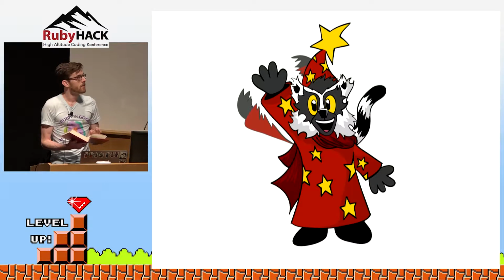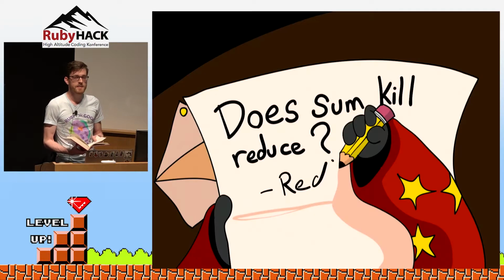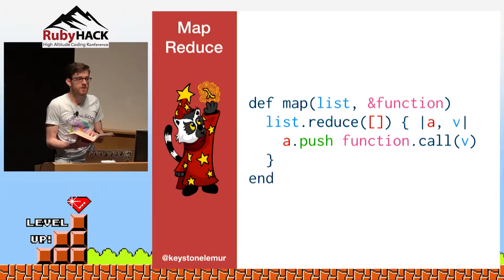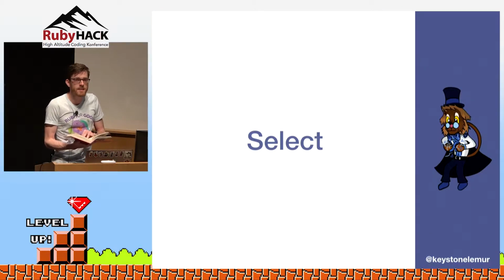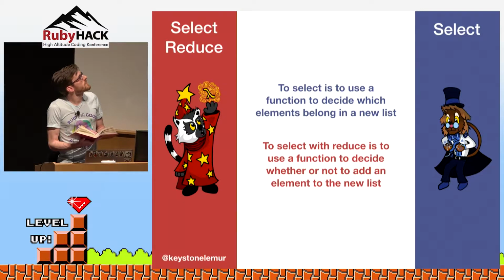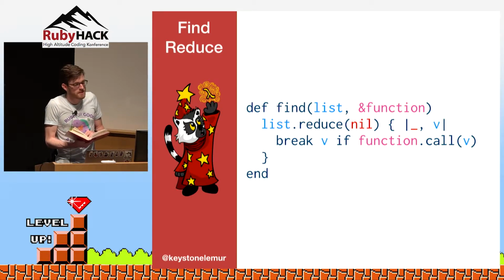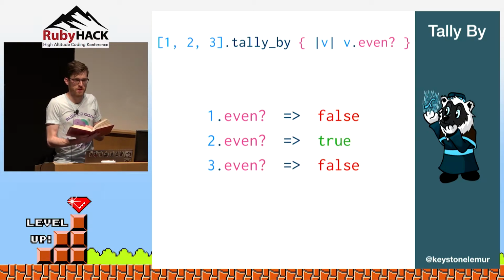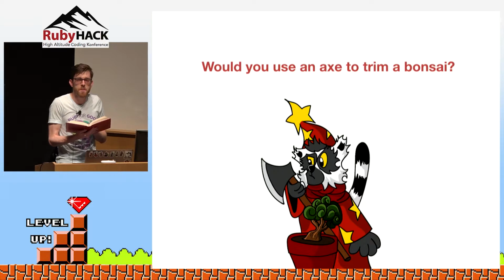Brandon Weaver - Reducing Enumerable - An Illustrated Adventure